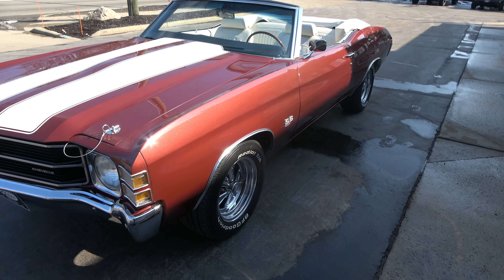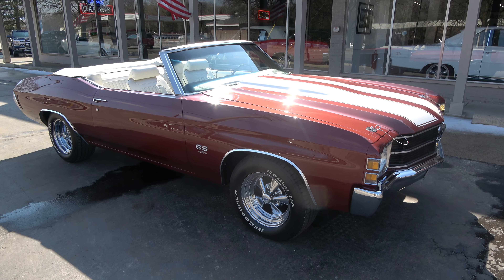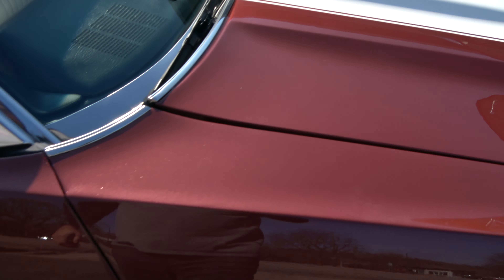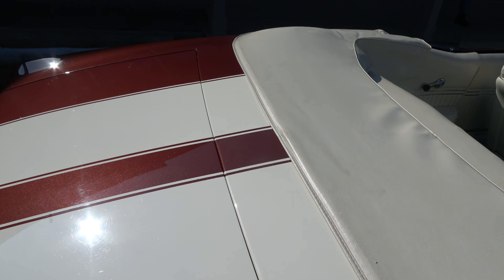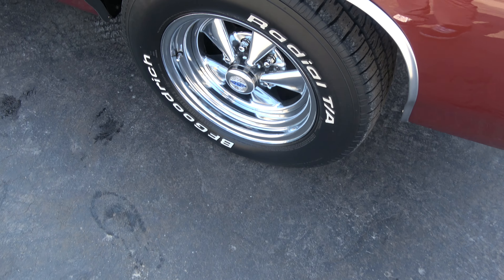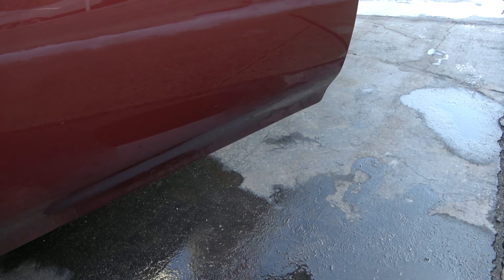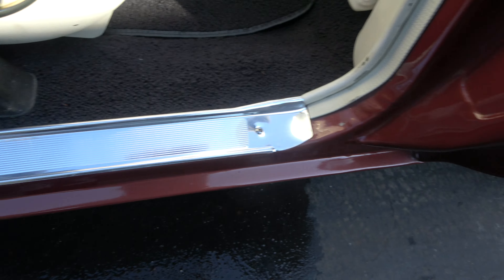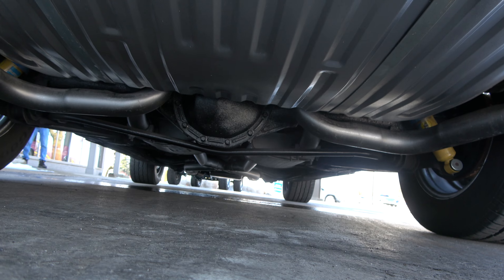1971 Chevrolet Chevelle SS Convertible $68,900.00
Clean Florida car, Complete Frame-Up Restoration, beautiful Marlboro red metallic paint, white Super Sport stripes, white vinyl interior, new white convertible top with glass rear window, 454 ci engine, Holley Performance dual feed 4 bbl, Edelbrock Performer RPM aluminum intake, headers, HEI distributor, chrome air cleaner & valve covers, power steering, power front disc brakes, 350 turbohydramatic transmission, factory bucket seats with console, factory tach & gauges, Sport steering wheel, Retrosounds radio, power top, X pipe dual exhaust, factory 12 bolt 3.31 rear end with sway bar, Bilstein shocks,  245/60R15 BF Goodrich Radial TA tires, 15” Cragar S/S wheels, cowl hood, Same Owner for the last 17 years, Ready to Cruise!